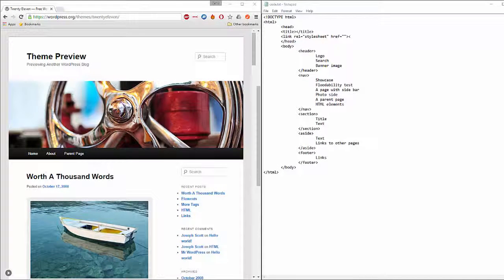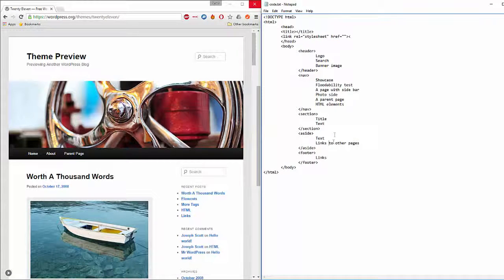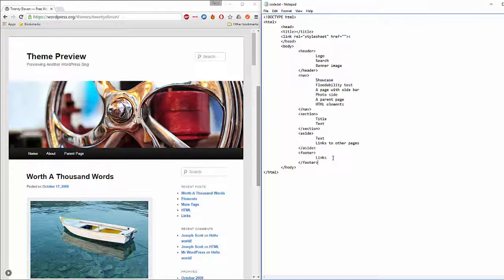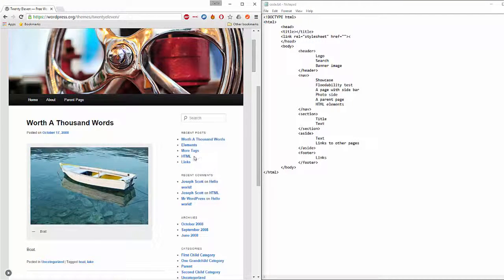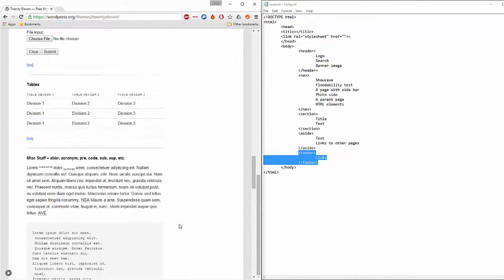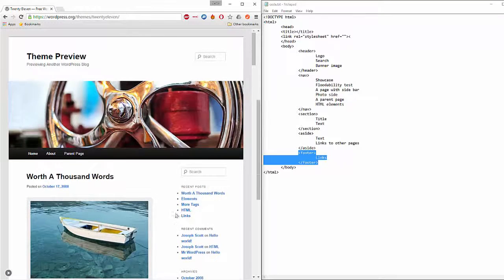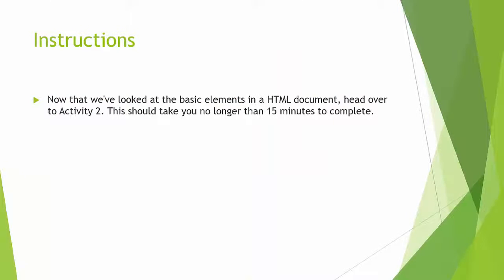2 Basic HTML Page Structure